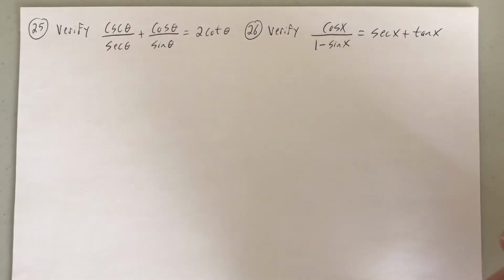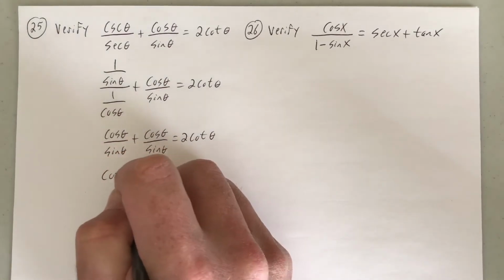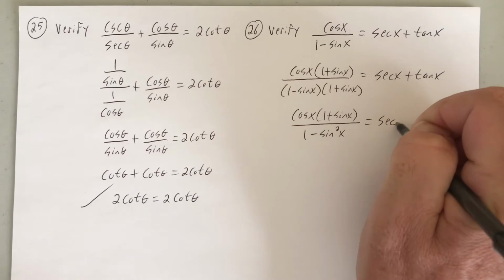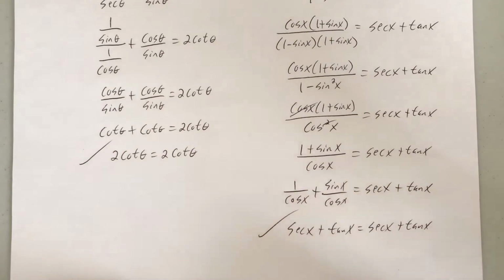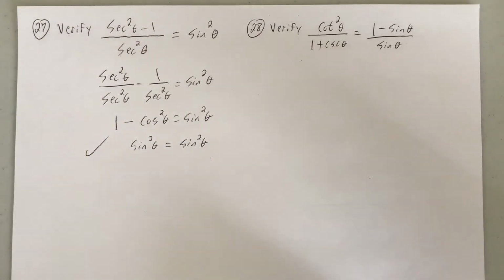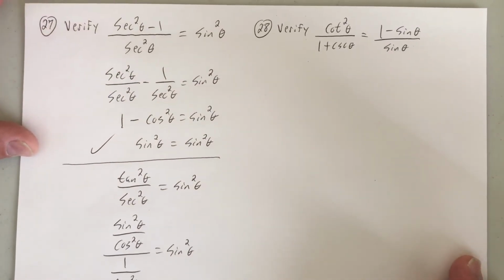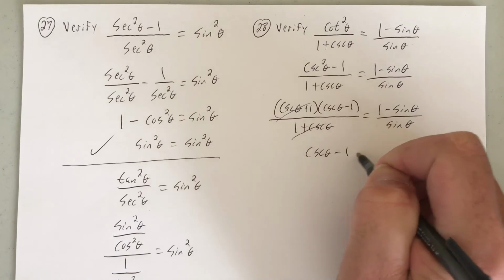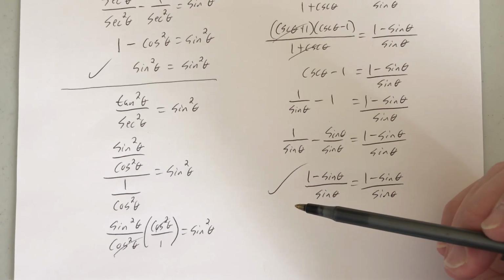Trig Identities - Part 5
Verifying with trig identities. Part 5 of 5 videos.